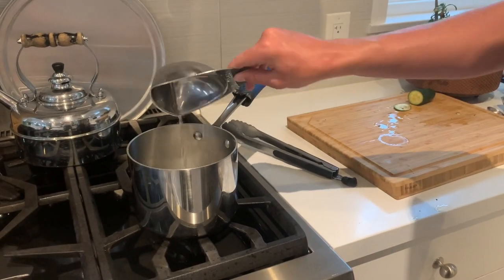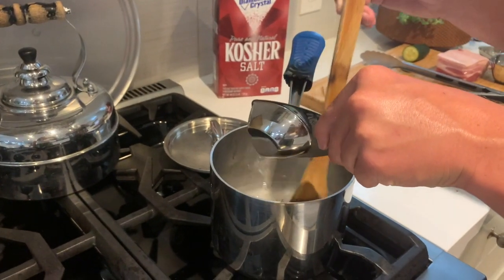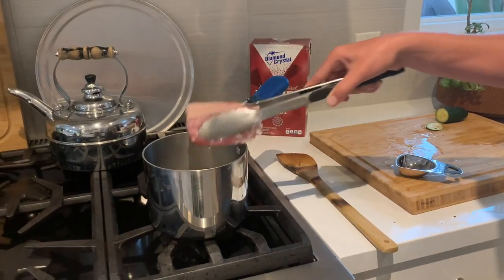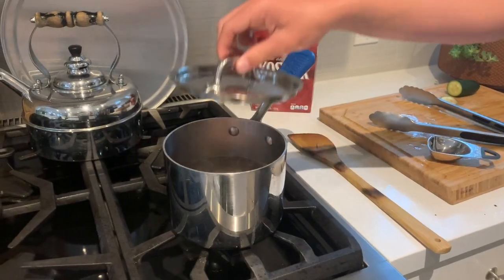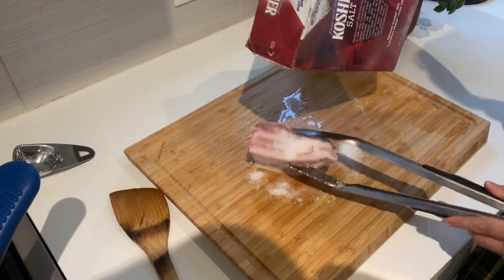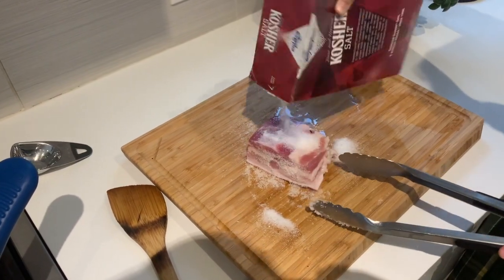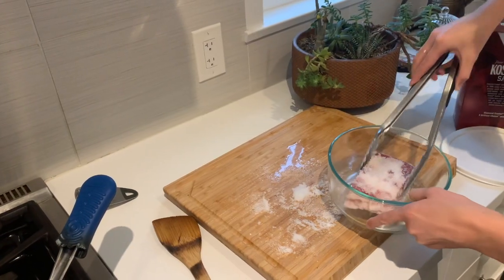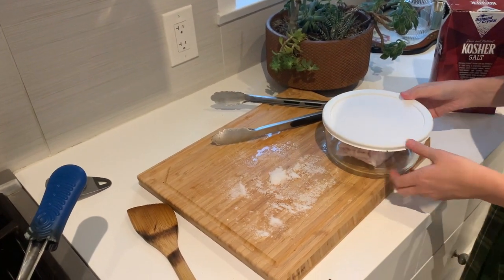Salt Brine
This video is about Salt Brine